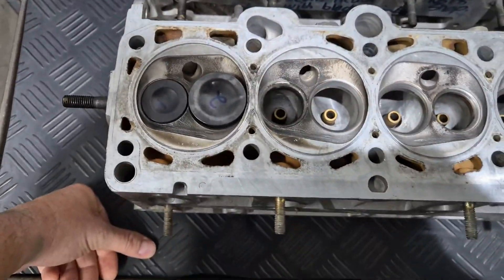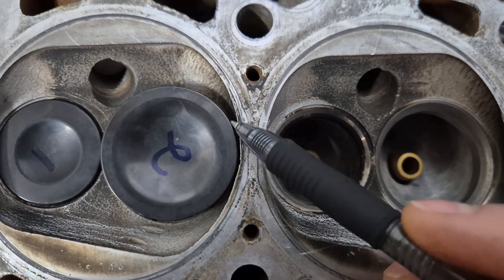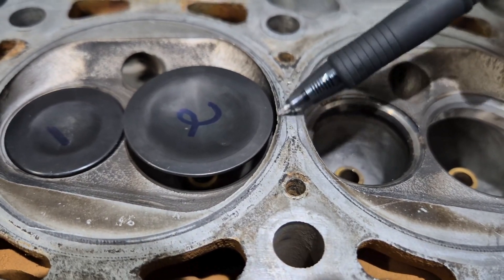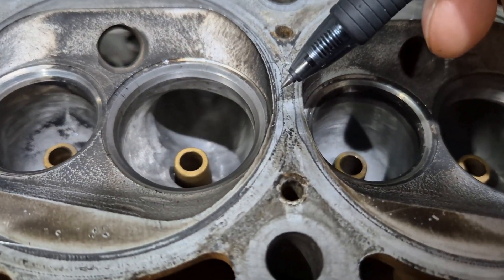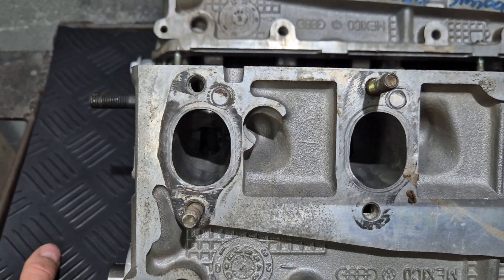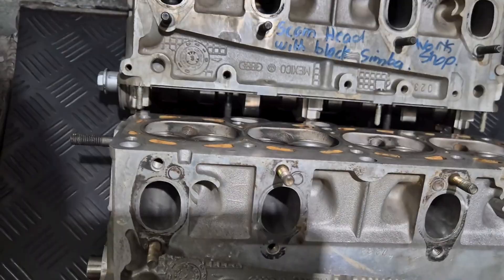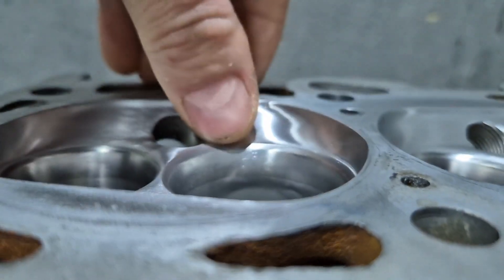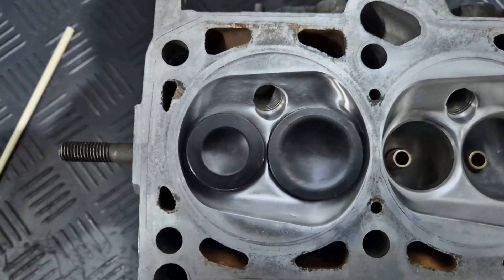VW Big Valve 8V - Does Engineering Really Matter?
There are 100's of good Youtube videos on how to gasflow Cylinder Heads. I do not want to start a 'how to' channel, but this Cylinder Head was a good example of what we do and what we offer to our clients.